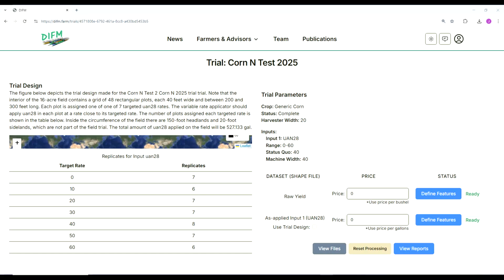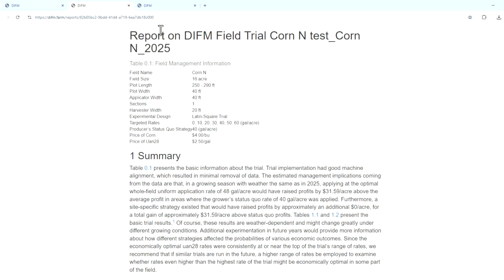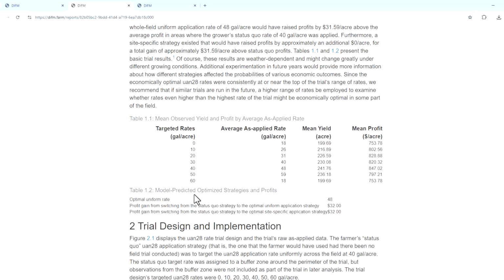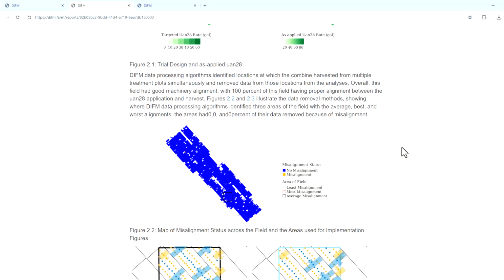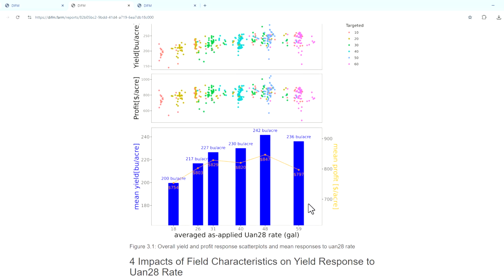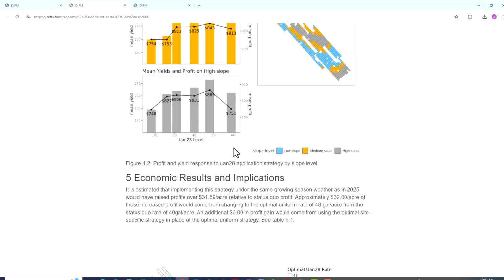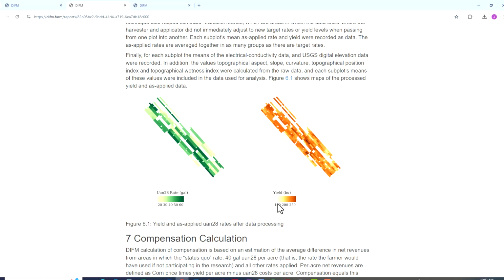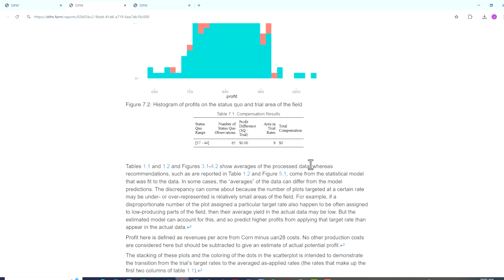Reviewing the Final Research Results Report in DIFM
After an on-farm trial has been completed and analyzed is where we pick up in this video. We review the final report a grower will get that shows the results of their research trial. The report reviews overall results and can divide the results by elevation and slope and in the near future can also be divided by other zones or soil test results input by the user.

00:00 Introduction
00:28 View reports
00:48 Trial Summary
01:59 Trial design and implementation
02:35 General yield response data
03:10 Site specific results
03:56 Economic results and implications
04:38 Compensation calculation